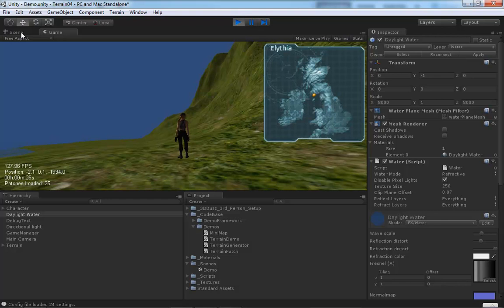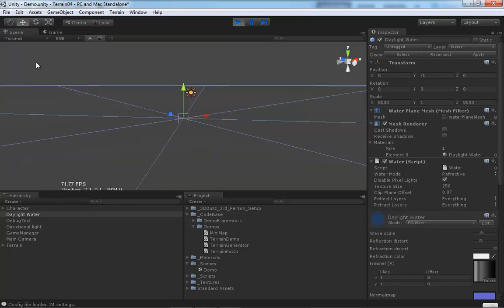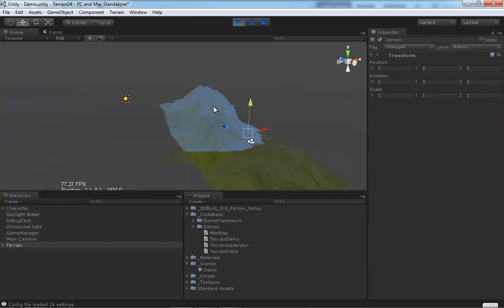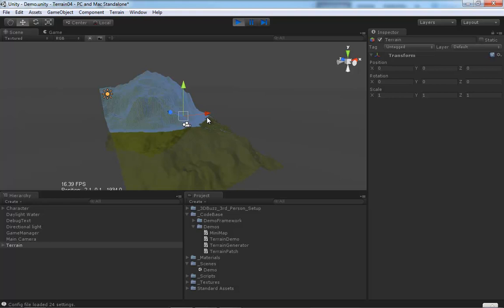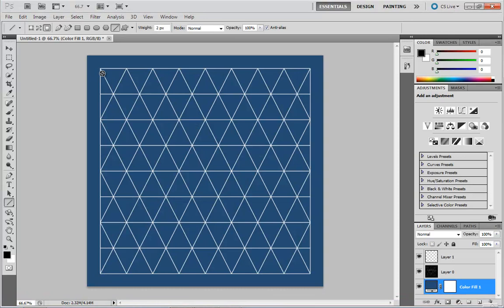🔴 Terrain Grid Shape • R&D (Session 6.1) • Making Some Noise • MMO Development w/ Unity • (Pt. 118)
Learn MMO Game Development with Unity - Making Some Noise - Terrain Grid Shape - R&D (Session 6.1).

In the first video for this R&D session, we look at how we are going to be reshaping the terrain grid, illustrating some of the drawbacks to our current isometric grid.